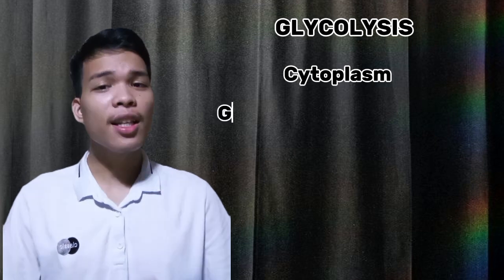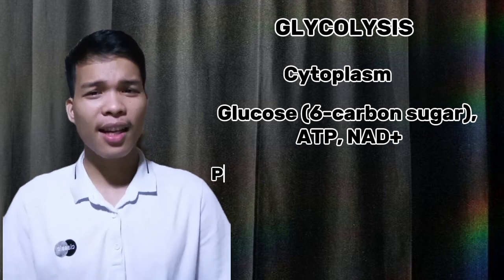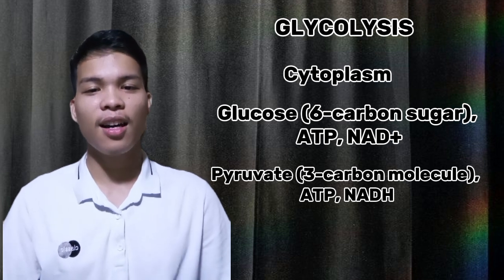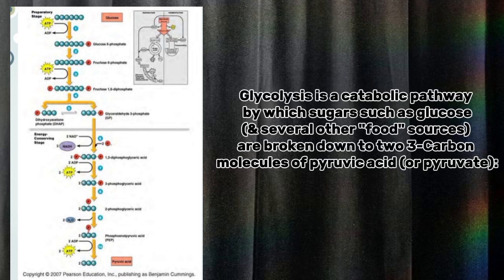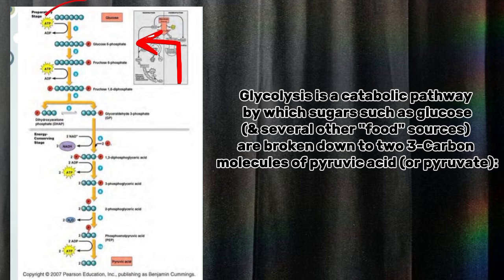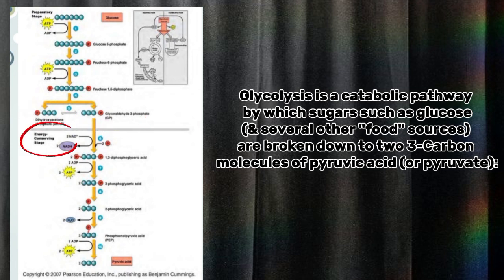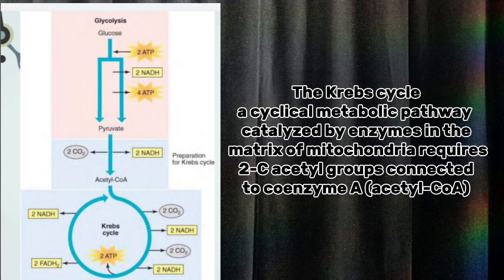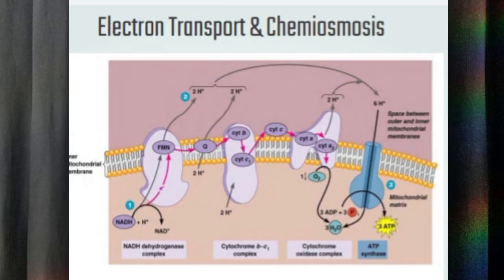June 28, 2024